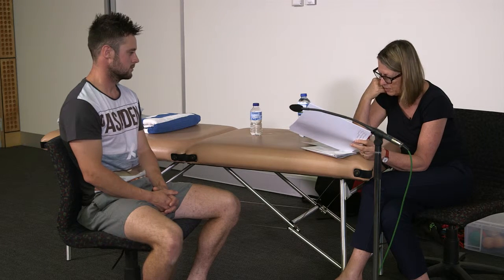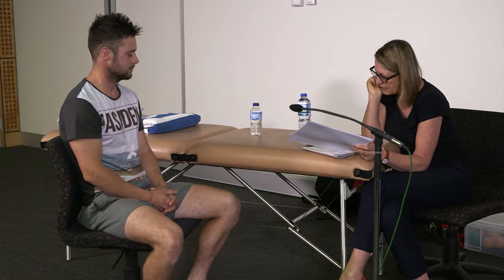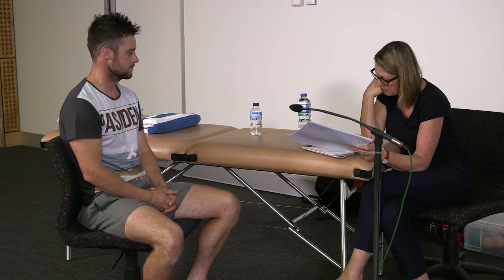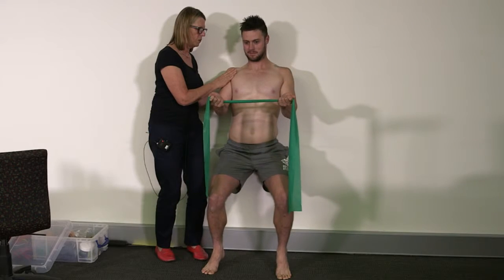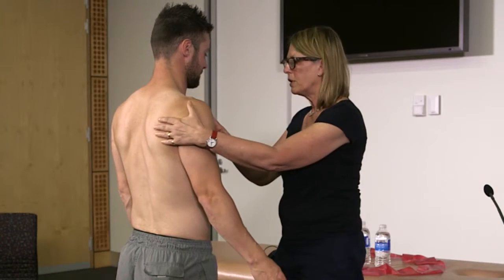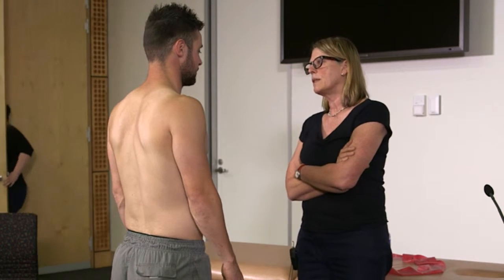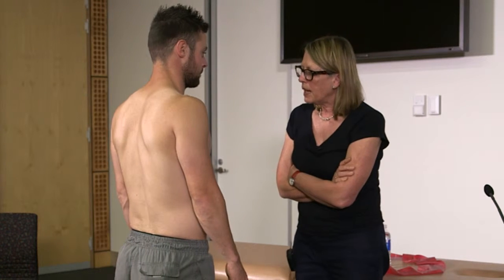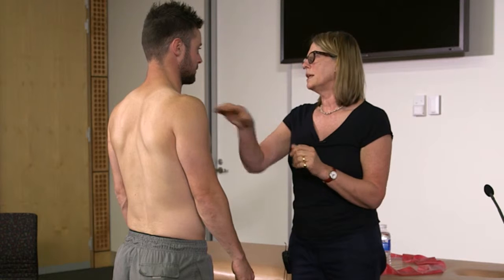Complex Throwers Shoulder - Wendy Braybon, FACP (Excerpt)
The expert clinician diagnoses the multiple components of a complex shoulder presentation in a baseball pitcher, who is also an overhead manual worker. The role of the entire kinetic chain involved in a throwing athlete is assessed and a comprehensive management plan integrating contemporary research findings relevant to the throwing shoulder is demonstrated and discussed.
Specific shoulder exercises integrated with kinetic chain considerations for the throwing athlete are demonstrated. The patients diagnosis, contributing factors, management plan and prognosis are explored in the post assessment interview.
Wendy Braybon, FACP

Specialist Sports Physiotherapist (sub-specialty shoulder), Titled Musculoskeletal Physiotherapist.

Wendy is a Specialist Sports Physiotherapist (as awarded by the Australian College of Physiotherapy in 2010). She is also a Titled Musculoskeletal Physiotherapist and teaches on the Masters programs at Melbourne and La Trobe Universities.
Wendy has extensive experience in elite sport having worked at the Victorian Institute of Sport since 1992 and has represented Australia at five Olympic games as a physiotherapist. Wendy has a particular interest in shoulder and elbow injuries.
Wendy currently works with the Australian Women's Gymnastic team and at a private sports medicine practice in Melbourne, Australia.

Moderator
Jane Rooney, FACP

Specialist Sports Physiotherapist (sub-specialty knee), Titled Musculoskeletal Physiotherapist

Jane is a Specialist Sports Physiotherapist (as awarded by the Australian College of Physiotherapy in 2009) and a Titled Musculoskeletal Physiotherapist. She holds a Bachelor of Applied Science (Physiotherapy) and Post Grad Diploma in Manipulative Physiotherapy.

Jane is an Honorary Clinical Lecturer at Melbourne University and a guest lecturer at La Trobe University and teaches and is a clinical supervisor on both undergraduate and post graduate programs. Jane is also a facilitator and examiner for the Australian College of Physiotherapists.

Jane has extensive clinical experience in sports medicine and has a particular interest in knee injuries and rehabilitation. She has worked with many international, national and state level athletes and currently works at Prahran Sports Medicine Centre in Melbourne, Australia.